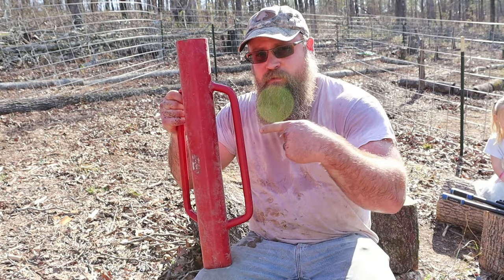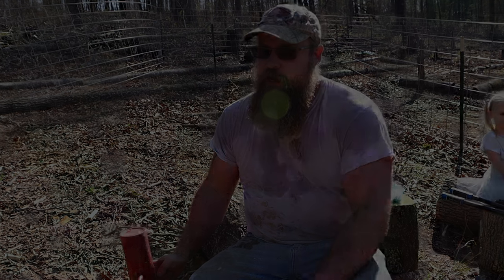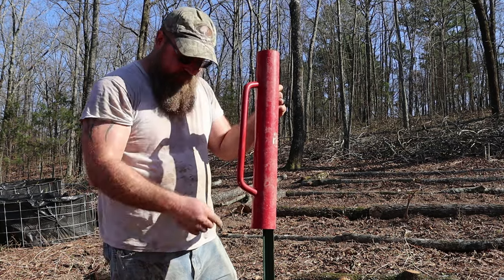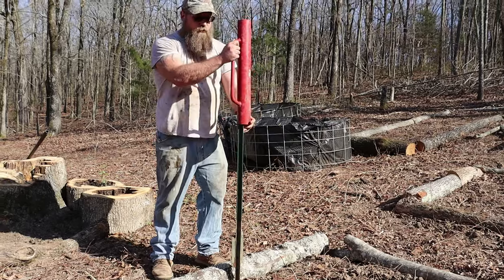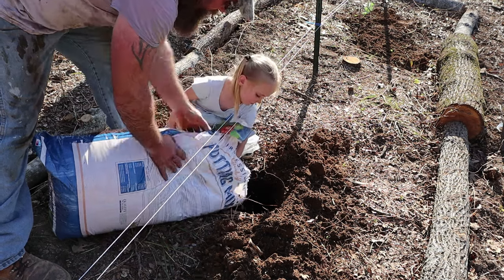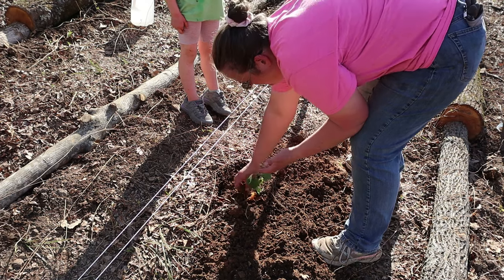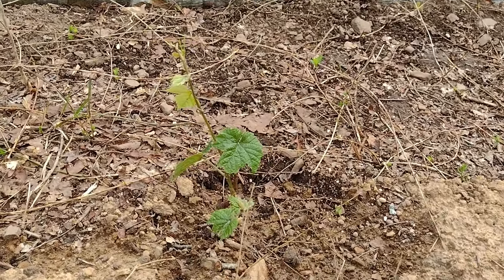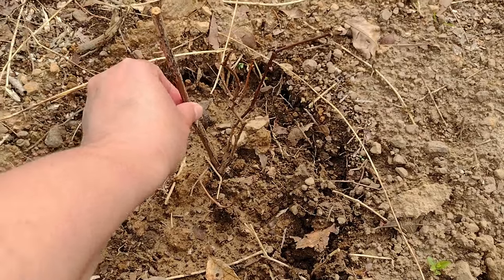Planting Grapes | A simple start to our homestead vineyard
We are getting dedicating two of our new garden beds to grape vines. We are planting 4 dormant plants, two of them have already sent out green vines, the other two look a lot like sticks, but I think they're still alive in there somewhere.